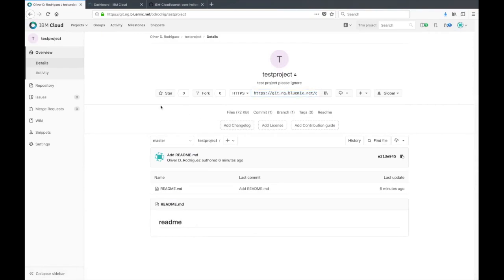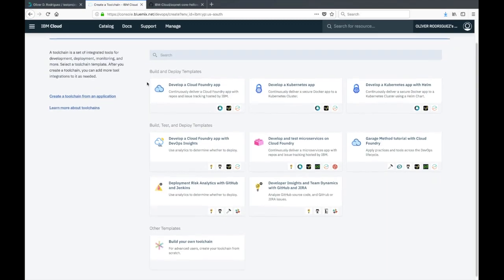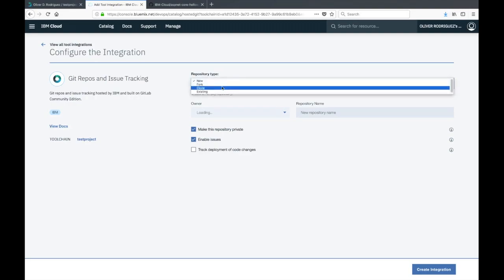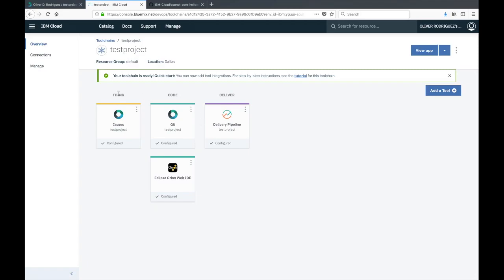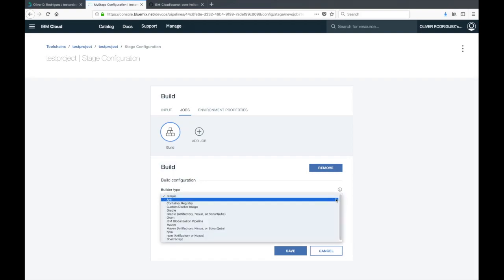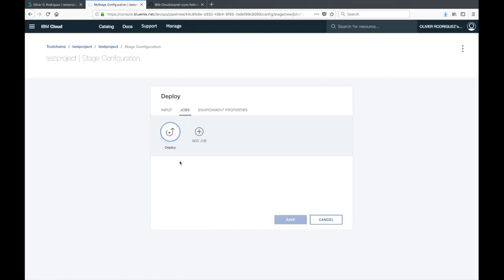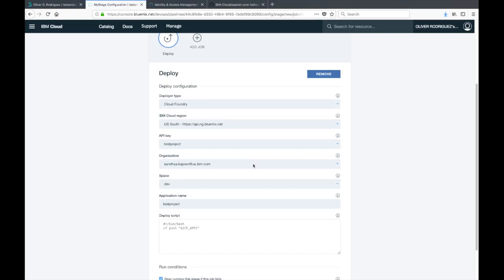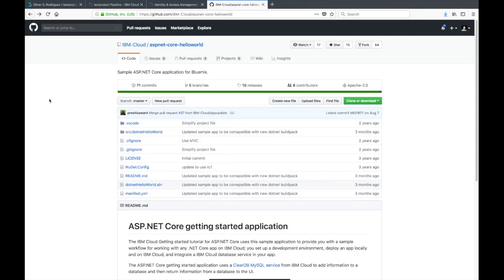Creating a DevOps Toolchain on IBM Cloud part 2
In the second video of our three part series on creating DevOps toolchains on IBM Cloud, we will create the toolchain integrations with the git repo, a CI/CD pipeline, and the Eclipse Orion IDE.